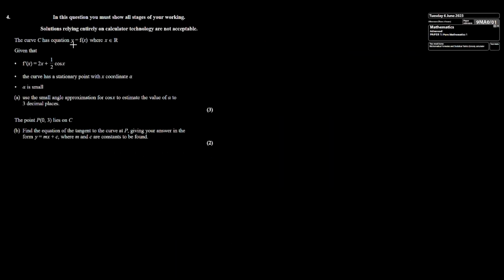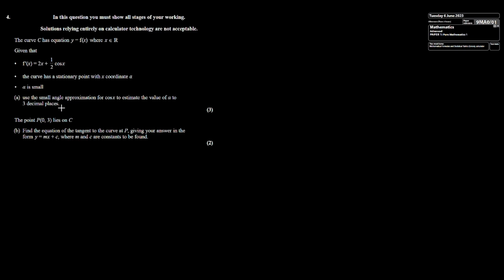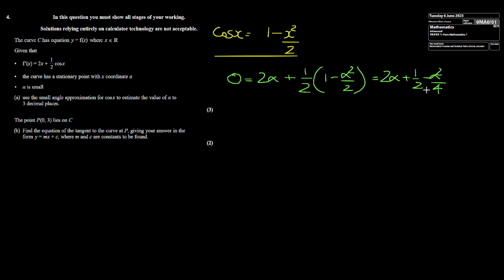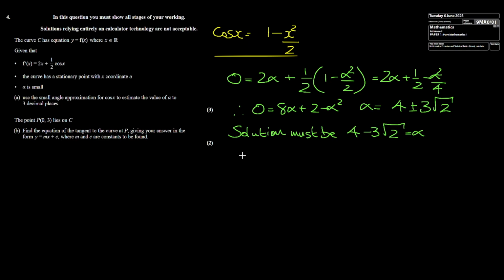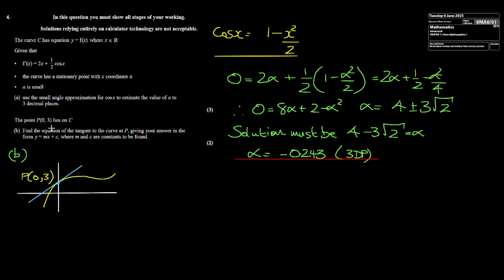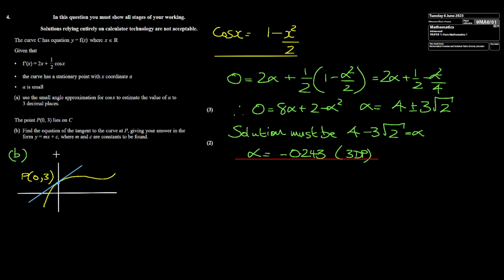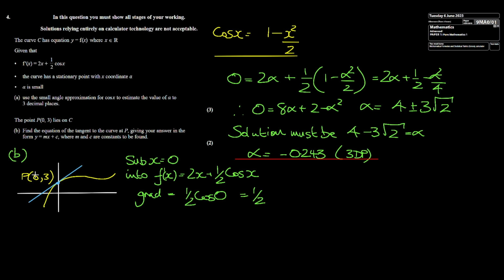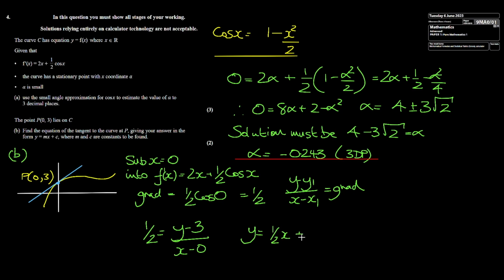Q4 TRIG SMALL ANGLES A2 Pure June 2023 P1